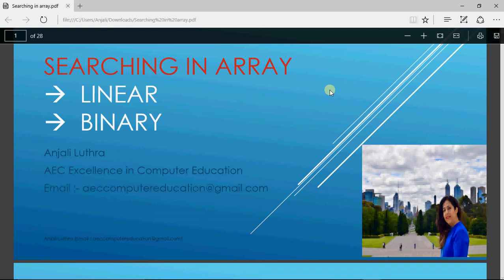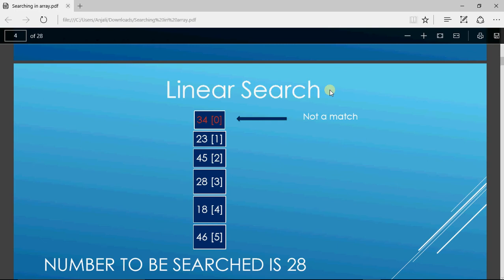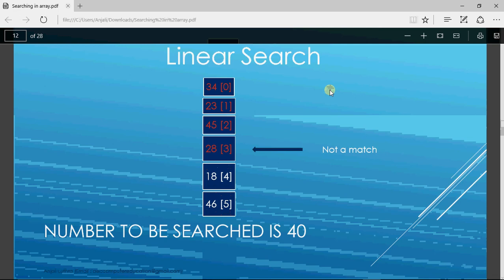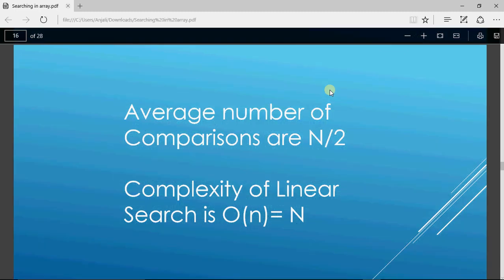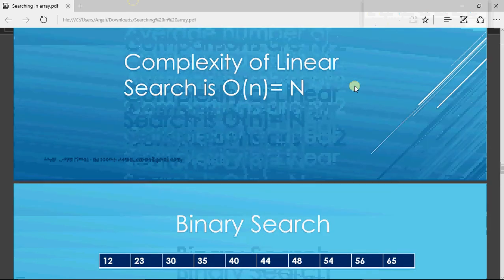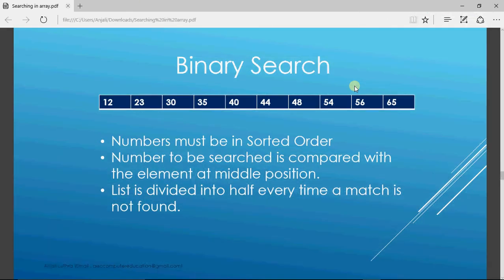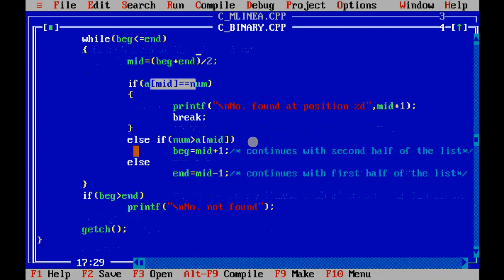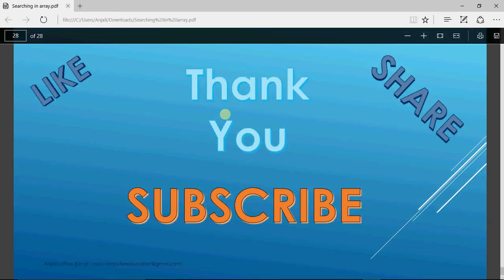Searching Arrays (Linear Search & Binary Search)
This video explains the searching techniques in arrays, the working and coding of linear search and binary search. For any doubts write in the comment section.